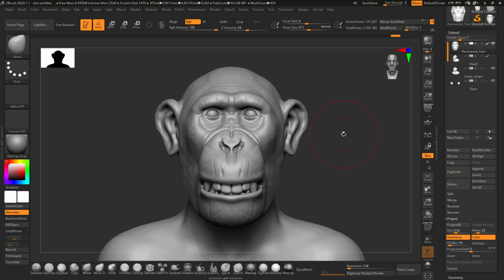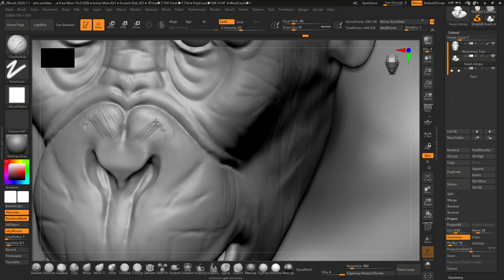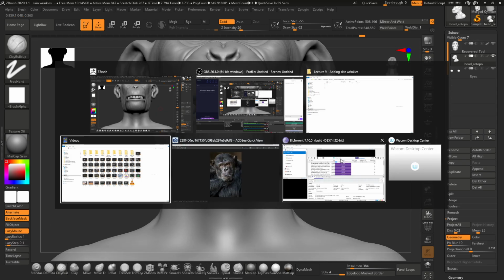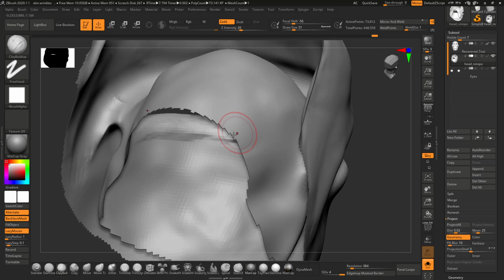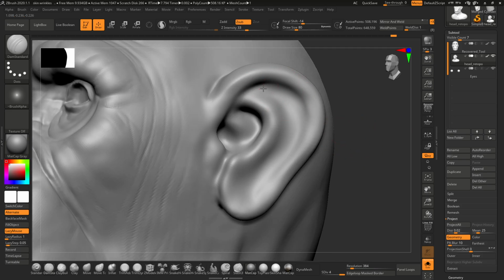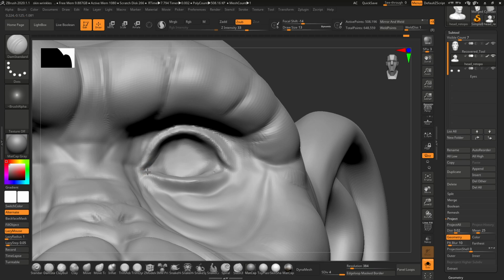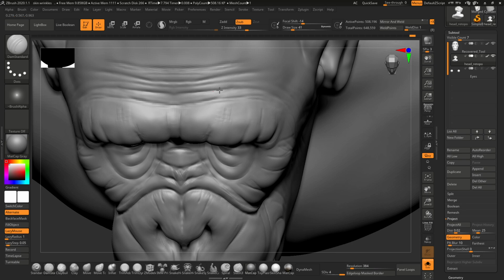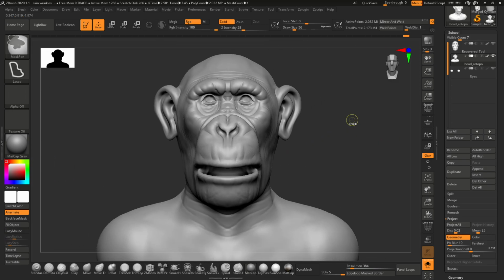Master Zbrush: Realistic Chimpanzee Creation - Adding skin wrinkles 01